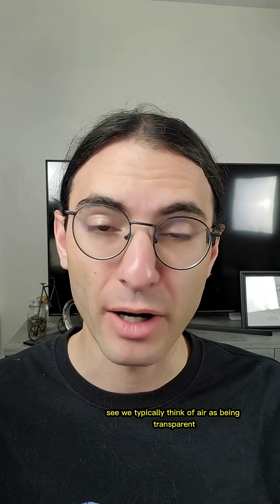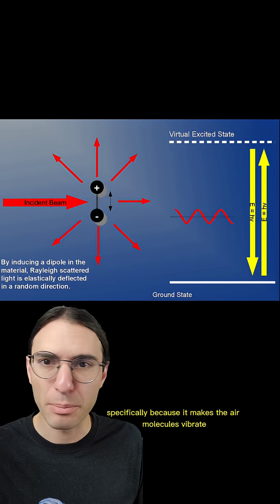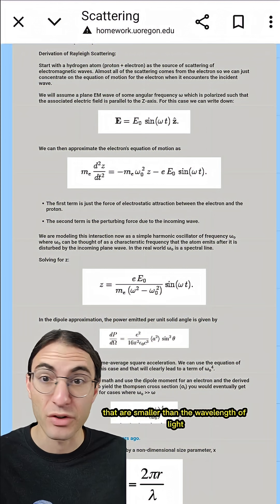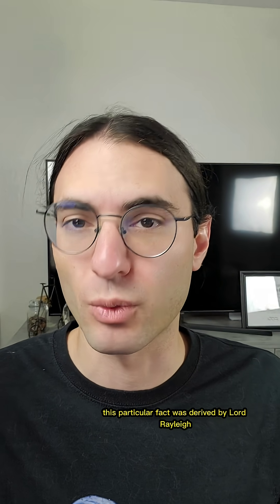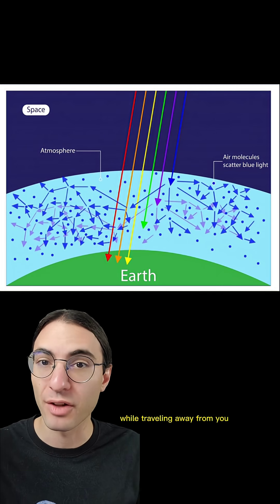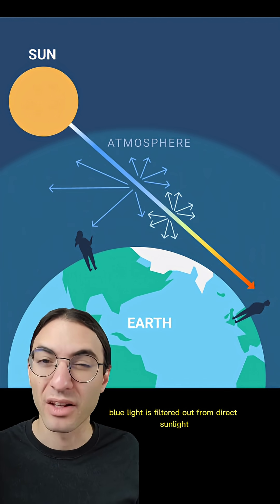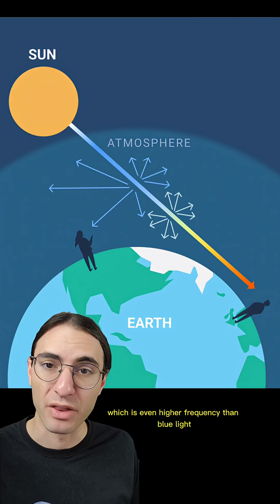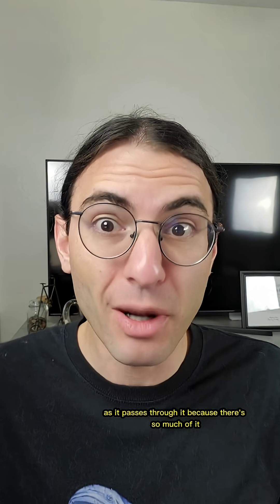The UV index and the color of the sky